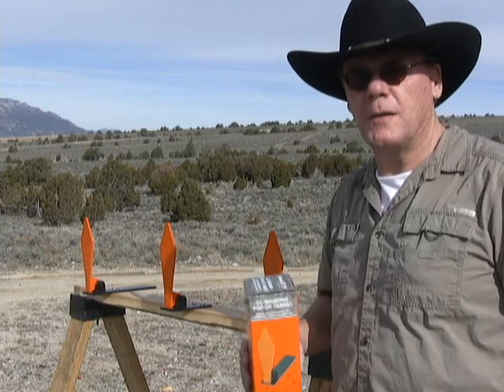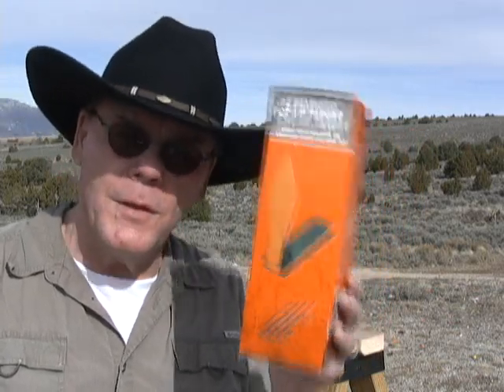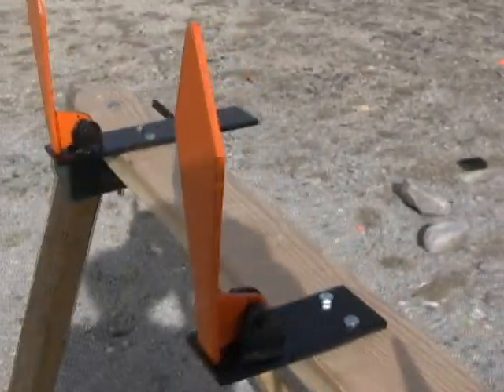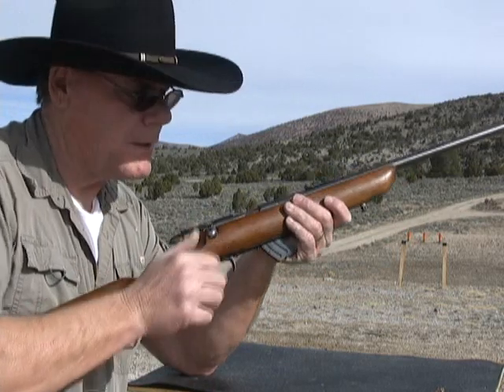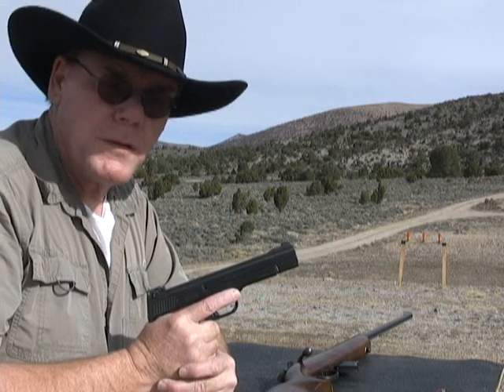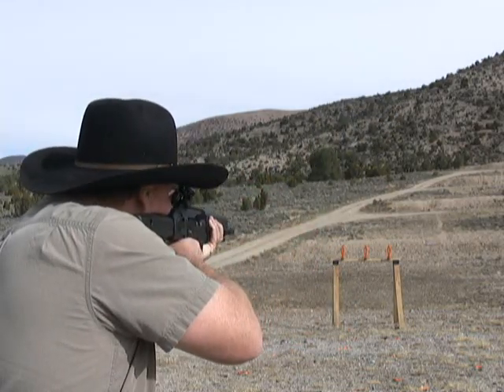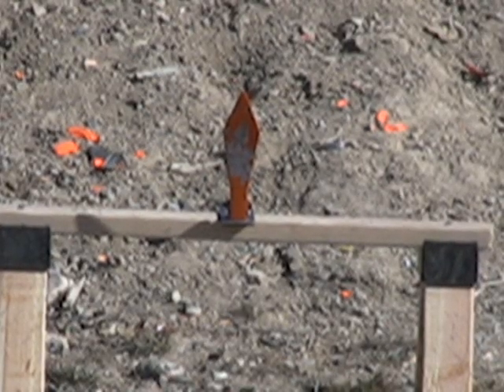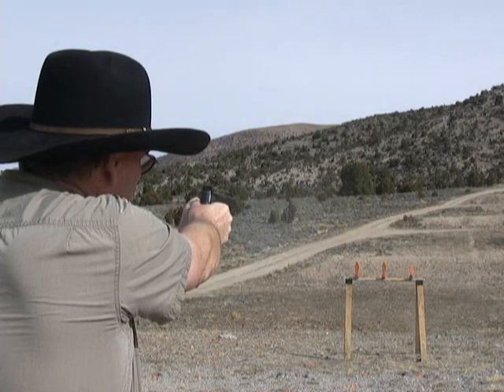Champion .22 Diamond Pop-Up Target - Shooting Review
The Champion .22 pop-up metal target is fun, fast and inexpensive. High visibility orange color, steel welded construction. For use with non-magnum .22 caliber rimfire ammunition only.